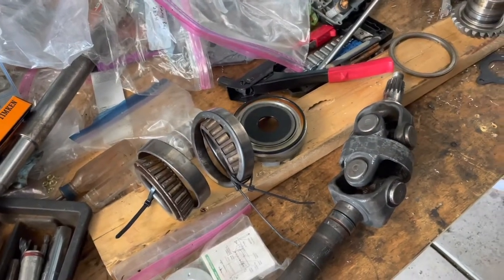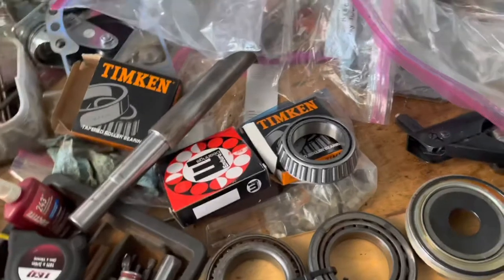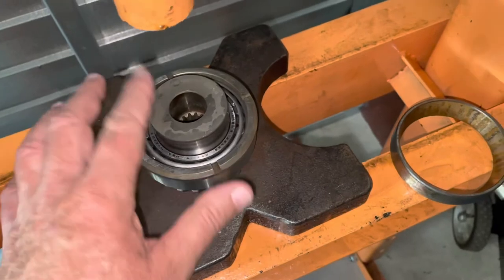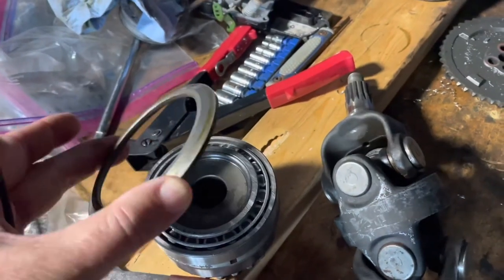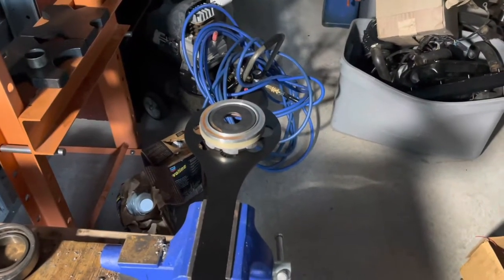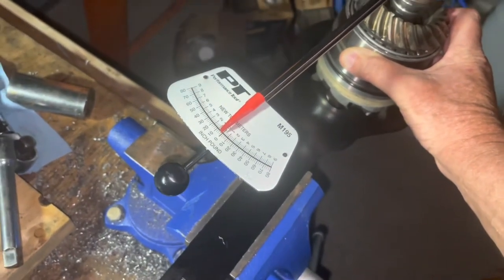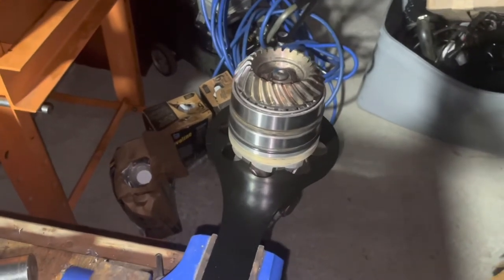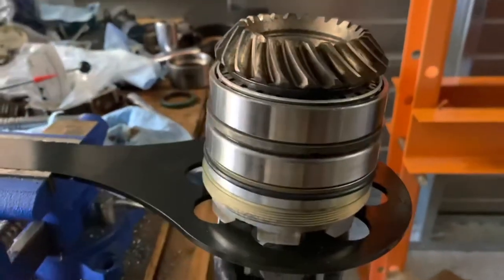Mercruiser 5.0 MPI 1(p) - Bravo 3 Leak Repair 2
In this video I’m showing how I replaced the main seal and input driveshaft tapered roller bearings on a Mercruiser 5.0 MPI with Bravo 3 outdrive. Getting the pre-load correct was a time intensive and trial and error process that took me more than one attempt to get right. I made a mistake in not holding the bearing races while reading the preload. I was too focused on reading my beam torque wrench and not paying attention to the task I was doing. I won’t make that mistake again. The preload is now set so I will continue to the next step of installing the driveshaft back in the outdrive housing.

When I was preparing to set the preload on the bearings, I used the video below as a reference. In the video the creator doesn’t mention holding the races and only holds them sometimes. You MUST hold the bearing races every time to do this procedure correctly.